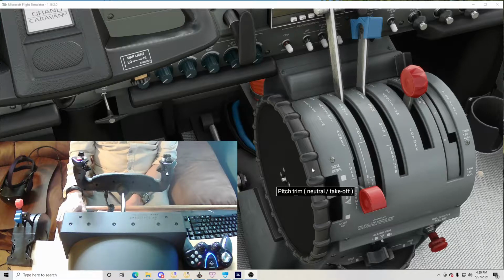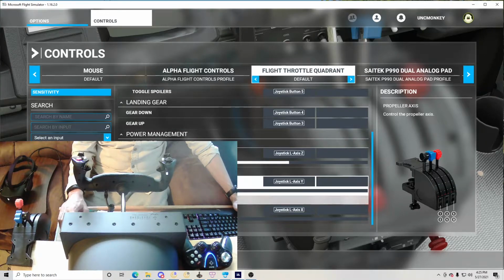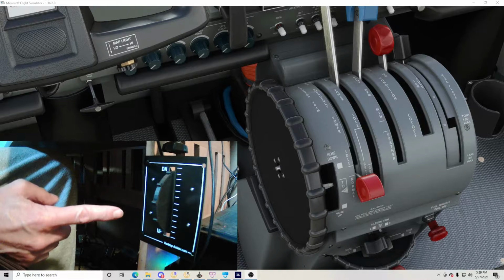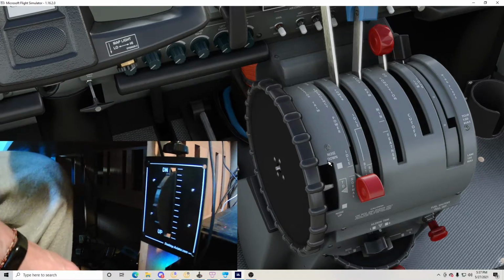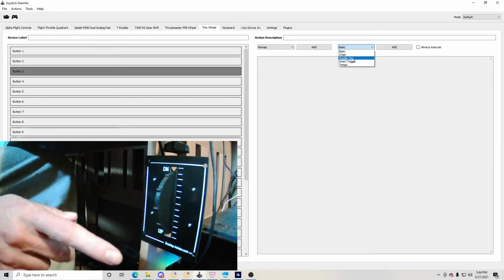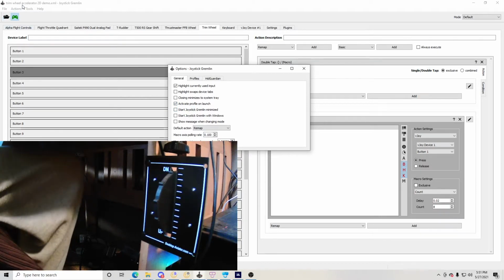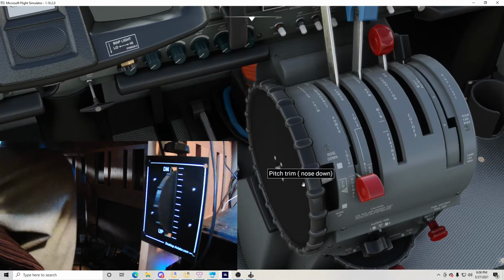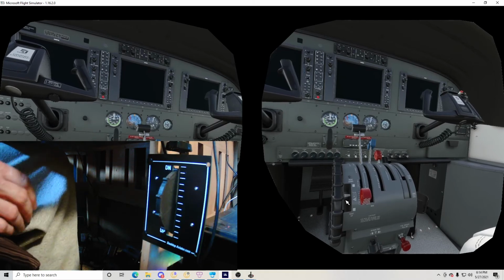Fix Digital Trim Wheel (Bravo, Logitech, DA, etc.) in-game speed and precision| Tutorial| MSFS 2020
*UPDATE* FOR THOSE WHO HAVEN'T HEARD Authentikit has come out with a free app that can not only adjust digital trim wheel sensitivity but optionally make a digital trim wheel look like an analog trim wheel (axis) to the sim.  If you don't mind the possible issue with auto pilot, that's a pretty cool way to go.  Their app largely makes the things in this video obsolete.  I highly recommend checking out Mark's excellent video on this new app and how to set it up
*NOTE:  Don't forget to go into your control settings and assign elevator trim nose up and elevator trim nose down to the VJOY DEVICE buttons that you selected in Joystick Gremlin!*

Intro - 00:00
Moving Trim Wheel with Mouse Scroll - 01:24
Moving Trim Wheel with Button or Key - 02:31
Analog Trim Wheel Advantages/Disadvantages - 05:56
Digital Trim Wheel Advantages/Disadvantages  (plus DA 2890 mini-review) - 11:49
Payware options for "fixing" your Digital Trim Wheel - 17:10
Freeware option for "fixing" your Digital Trim Wheel - 19:04
vJoy - 19:30
Joystick Gremlin and creating the magic - 21:03
It Works!  Zoom! :-) 34:42
Tuning Double Tap for Speed and Precision - 35:15
Help!  How to make it work in VR? - 39:25
Sign Off and Conclusion - 42:55

Did this video help you?  I'm seriously just happy to help.